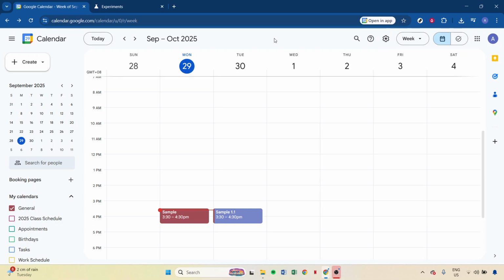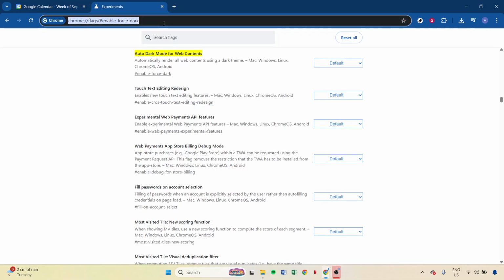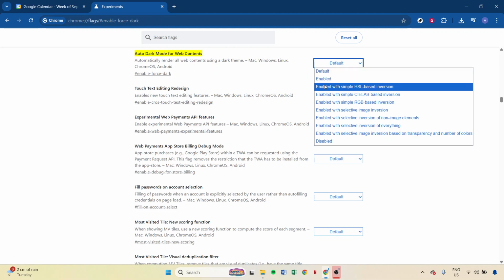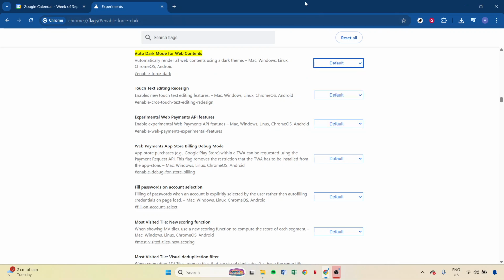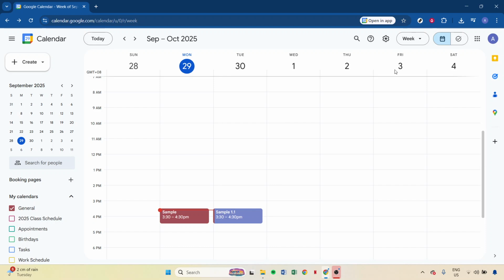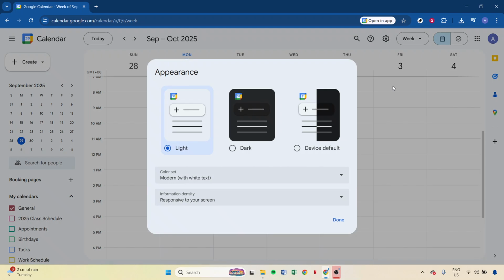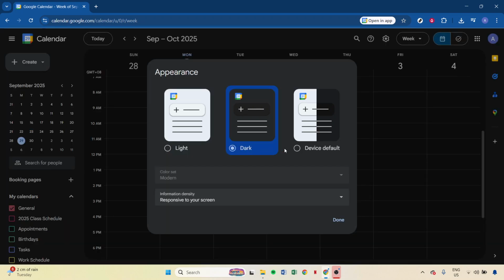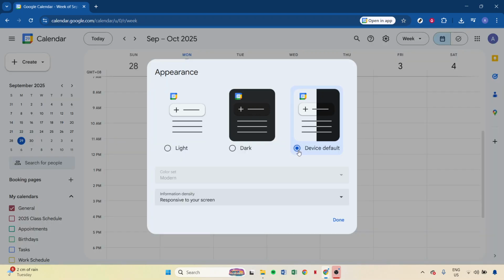How to Disable Dark Mode in Google Calendar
Prefer the light theme in Google Calendar? 🌞 In this tutorial, we’ll show you exactly how to disable dark mode in Google Calendar on desktop and mobile for a brighter and more traditional calendar view.

In this video, you’ll learn:
✅ How to turn off dark mode in Google Calendar on different devices
✅ Step-by-step process to switch between light and dark themes
✅ Tips for adjusting calendar settings for better readability
✅ Pro tricks to customize your Google Calendar experience

Perfect for professionals, students, and anyone who wants a lighter, easier-to-read calendar interface.